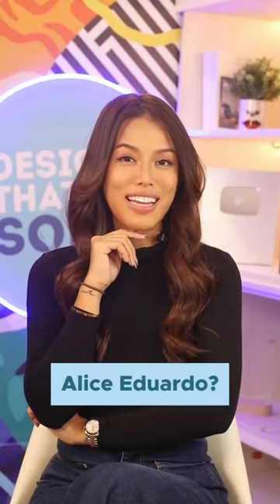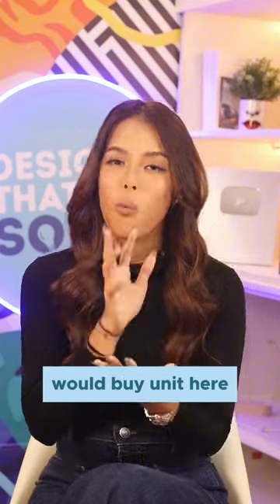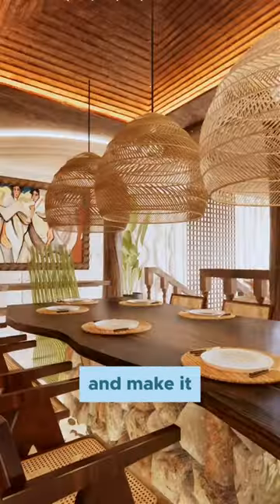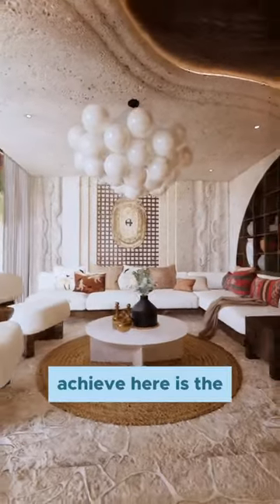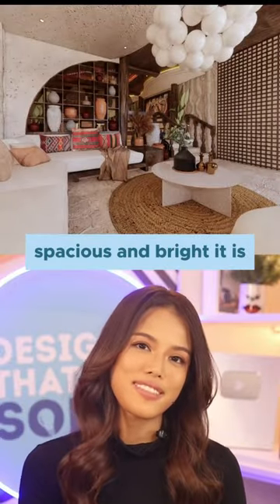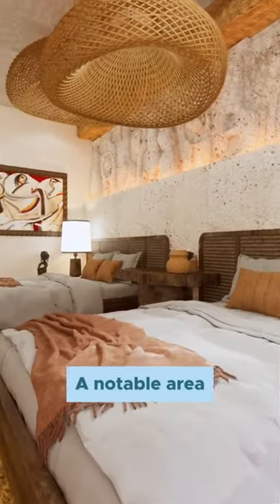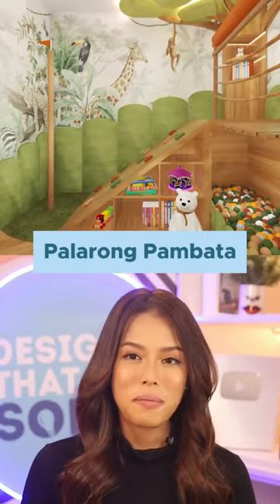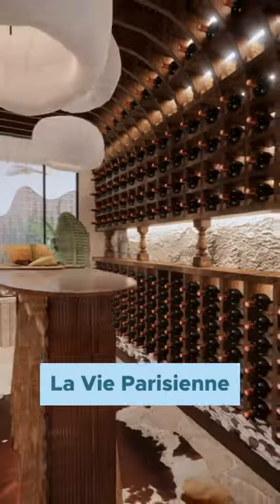Condo Design for a Billionaire!? 💎✨Series: Designs That Solve | Episode 37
We got inspired by the @monterazzas_prime development and wondered what it would be like to design a condo for one of their units! And we imagined "What if Ms. Alice Eduardo bought a unit, and what if we were hired to design his unit?"

Amazing project created by @thatguyslater truly an architectural marvel, and Madhouse Design Studio is here for it! 😍

We actually made 4 designs for 4 different people! Check them all out!